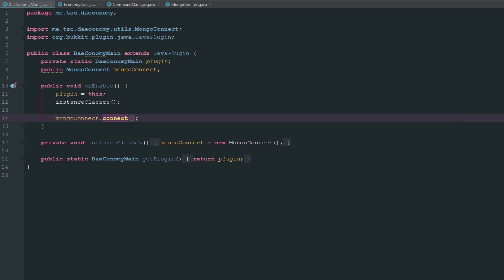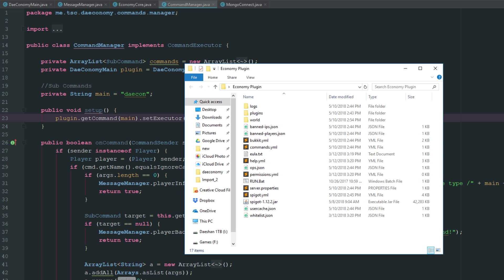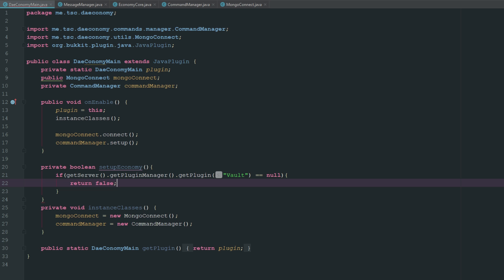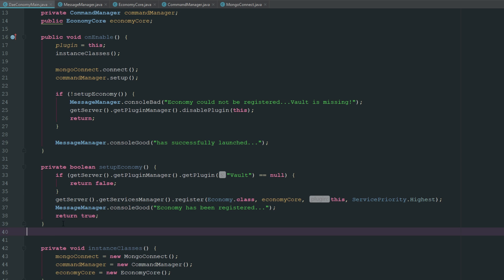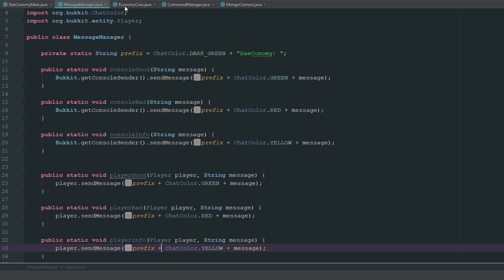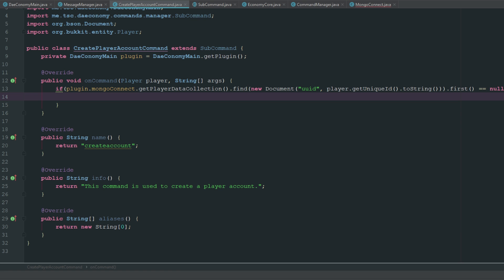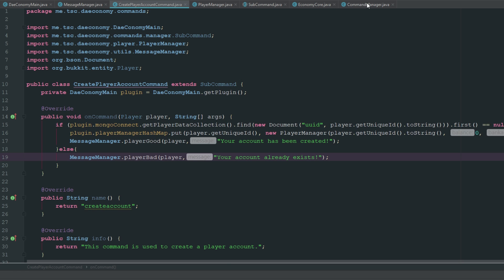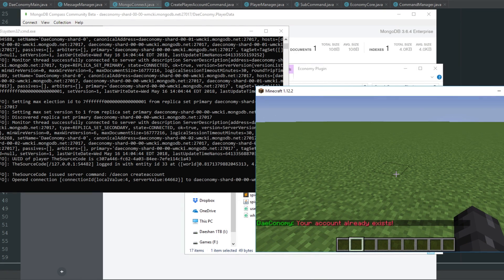Custom Economy Spigot Plugin - Economy Setup - Episode 3